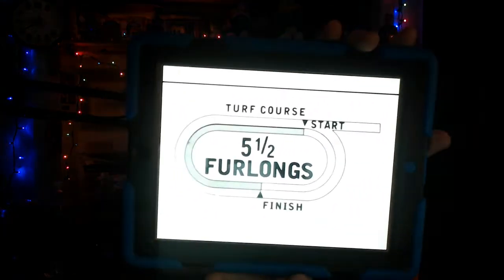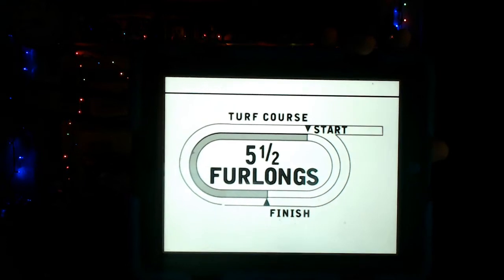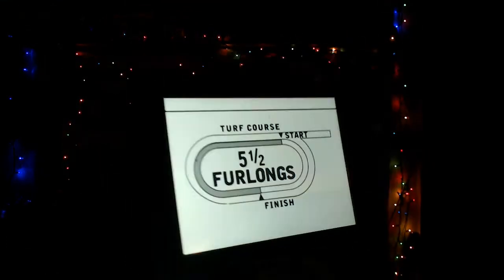Keeneland Racecourse Race 7 Selections Preview The Palisades Turf Sprint 2019 4/4/2019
Selections Preview for
The Palisades Turf Sprint 2019